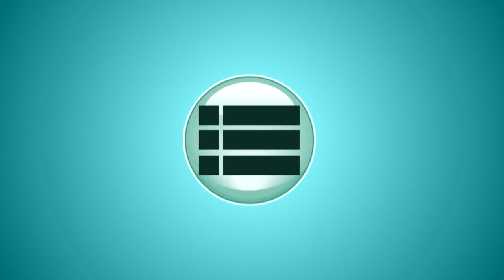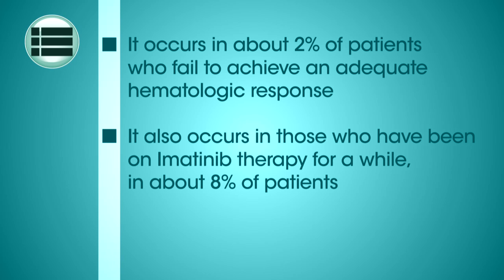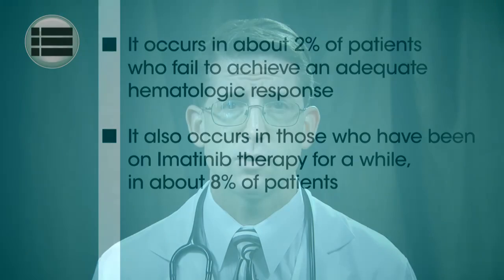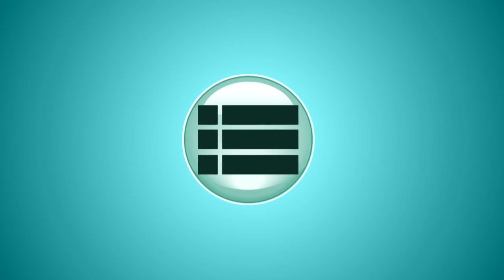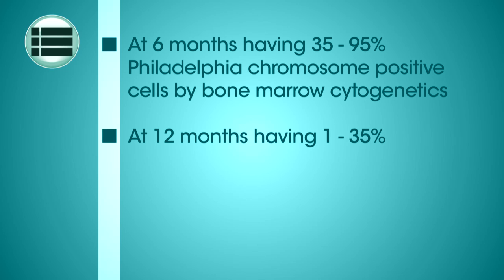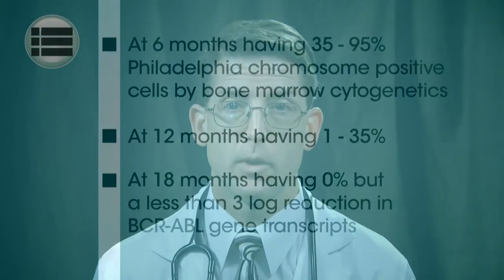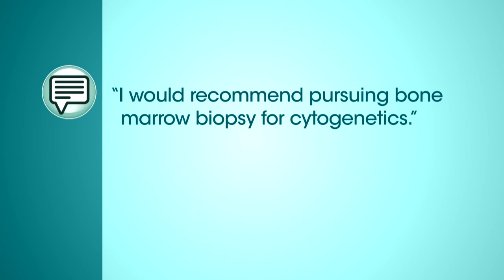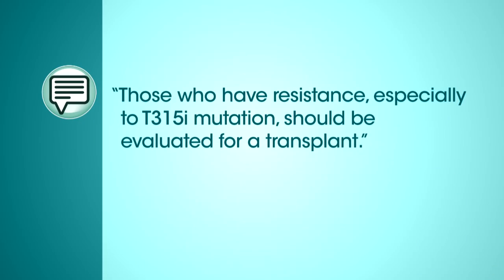Issues Associated with Drug Resistance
Dr. Terrence Cescon, Hematologic Oncologist at Berks Hematology/Oncology Associates in Reading, PA discusses the issues related to drug resistance in patients taking TKI's as treatment for CML.